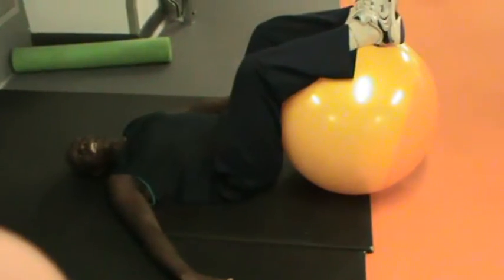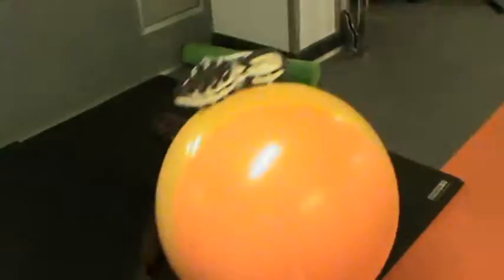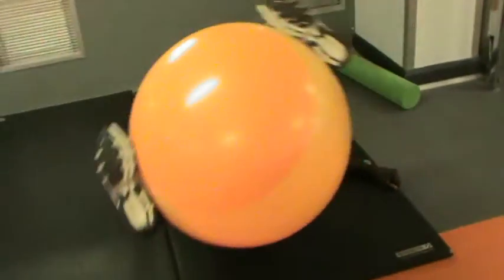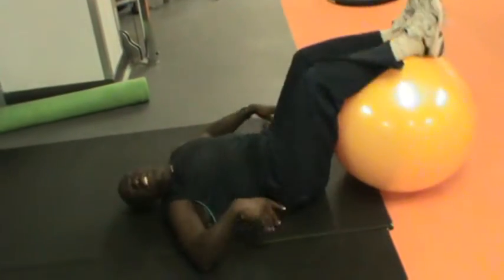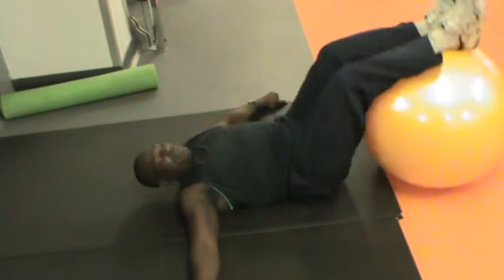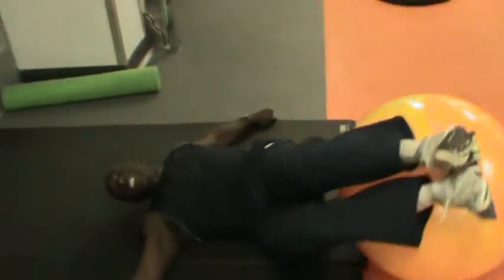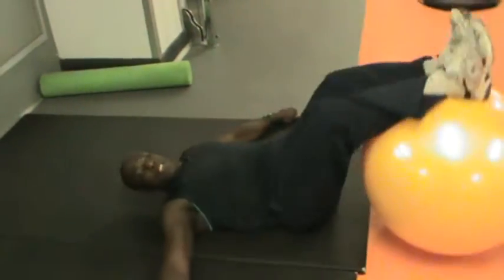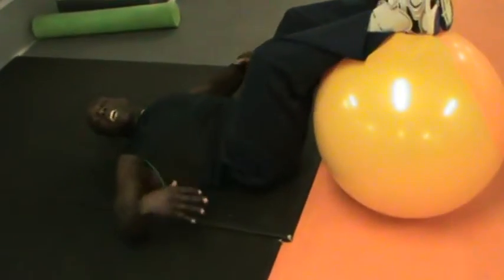WayS To Quickly Lose All The Weight You Want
Today, we're going to show you how to get a butt like Kim's without surgery or a drastic change in your diet. Just follow along with fitness trainer Gervasio Da Gloria as he leads you through the Kim Kardashian butt exercise , and watch the pounds fall off.

                                If your experience is like hundreds of personal training clients Gervasio Da Gloria helped to lose body fat for  the last 10 year.  By using this workout  you will Tighten, Tone, Firm & Sculpt Your Glutes with "Firm up / toning buttocks workout": Fast, effective training exercise for firming up/ toning butt ( buttocks ) without the need for any equipment. You can do this exercise anywhere you like. Ideal for women who want to get back in shape before the summer..